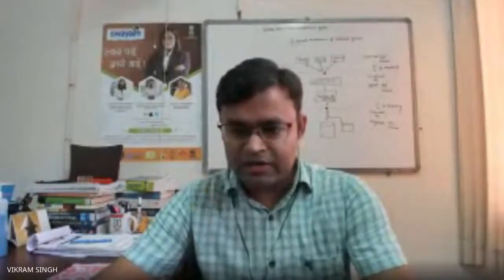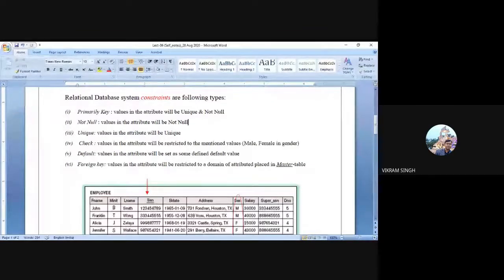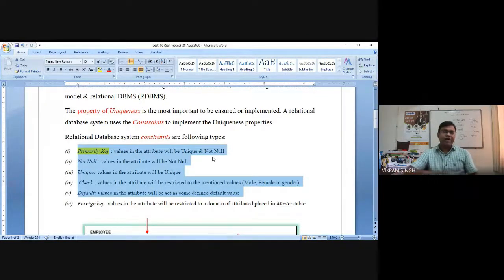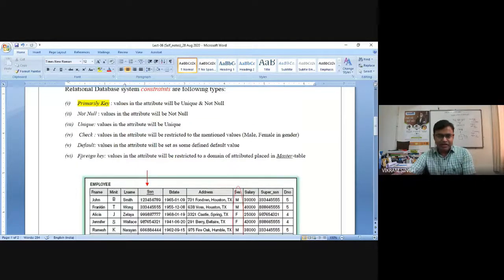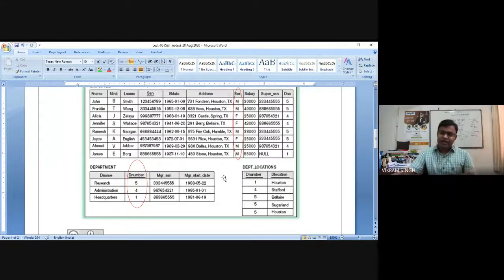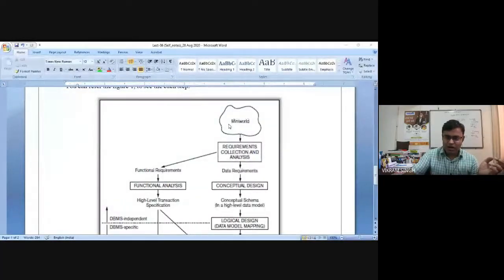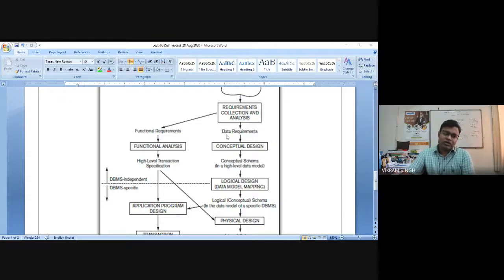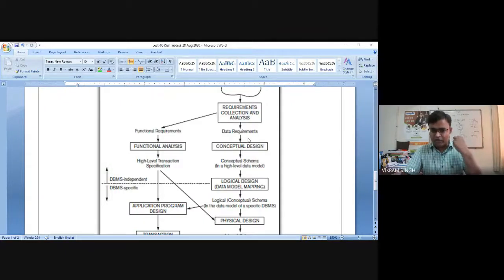Lecture-6 : Relational Data Model Constraints & Introduction on "How to design DB"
Concepts Discussed:
Type of relational DB constraints (Primary Key, Not Null, Uniques, Check & Default)
Introduction of How to Design DB.